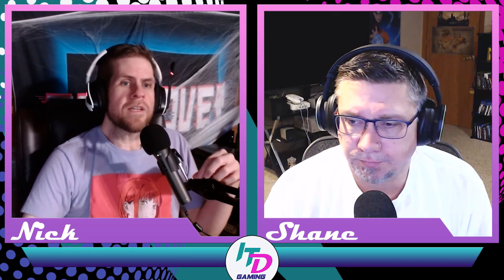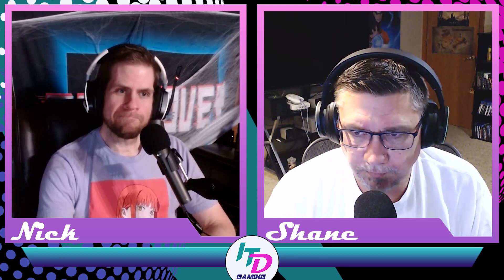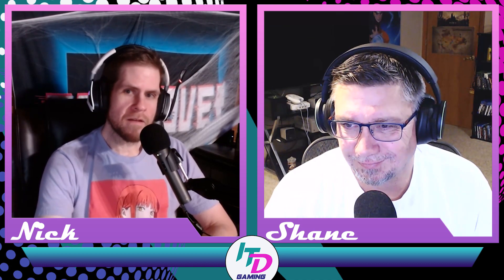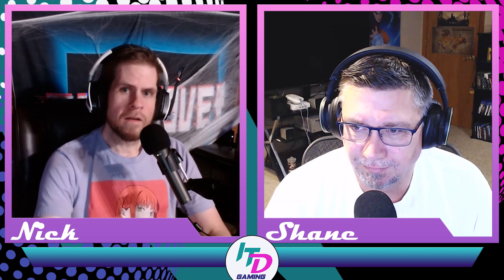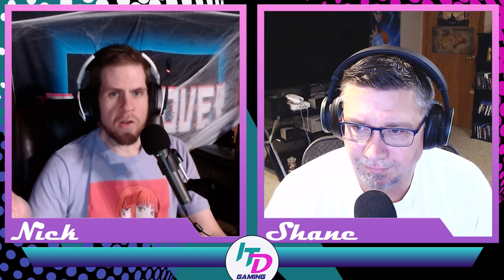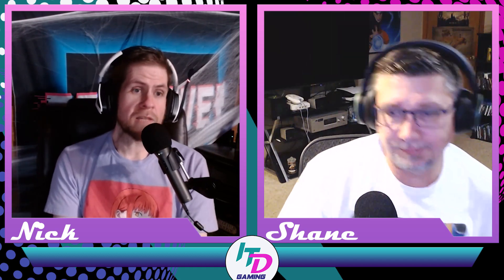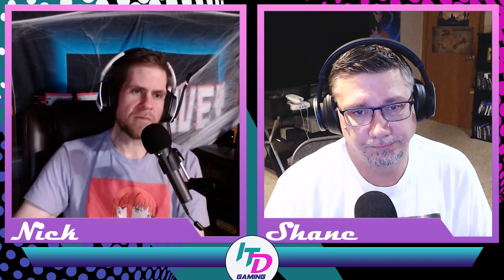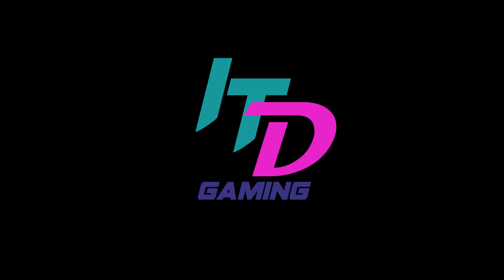PlayStation Slim requires Internet for Disk Drive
This episode we discuss how the new PlayStation 5 Slim requires internet to connect the disk drive.